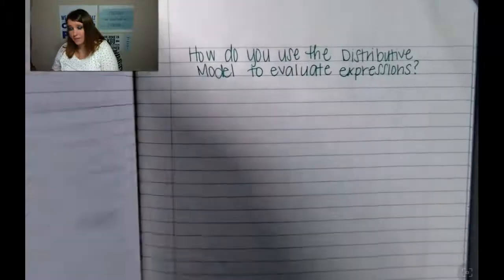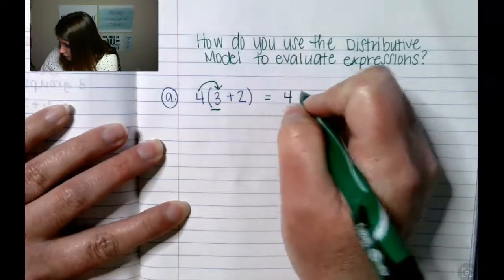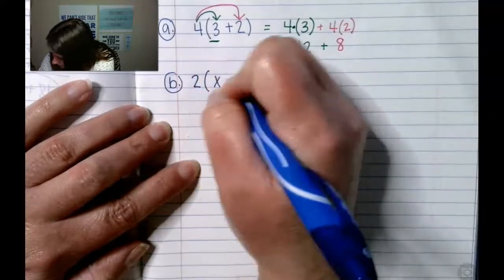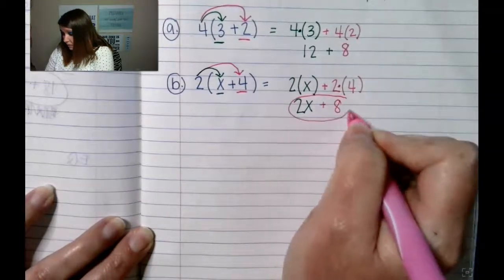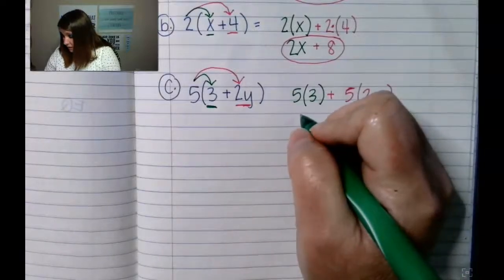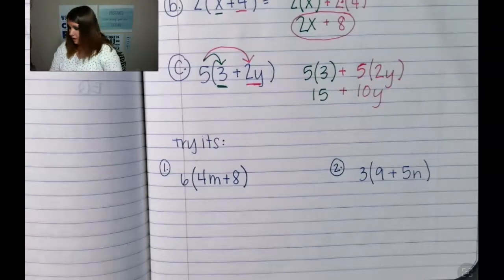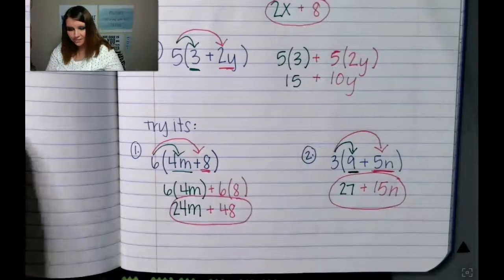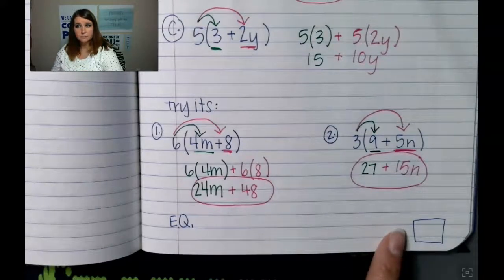Distributive Model Methods!- Dog Barks at the end